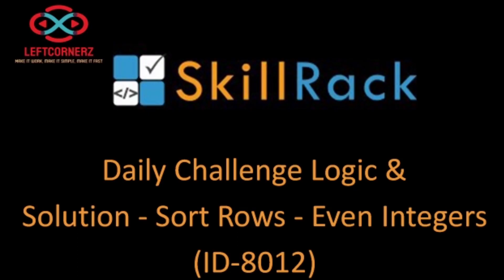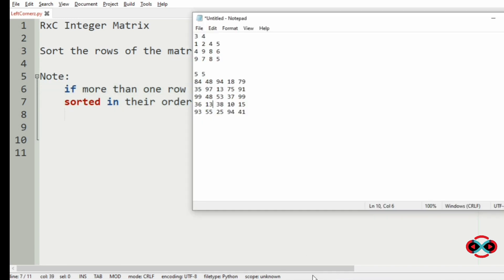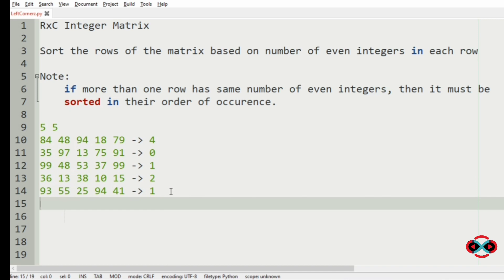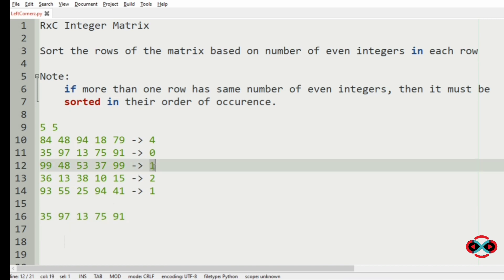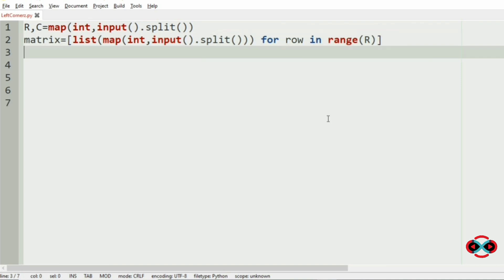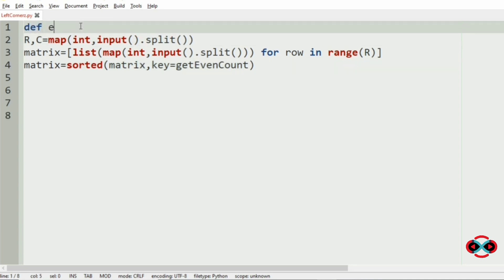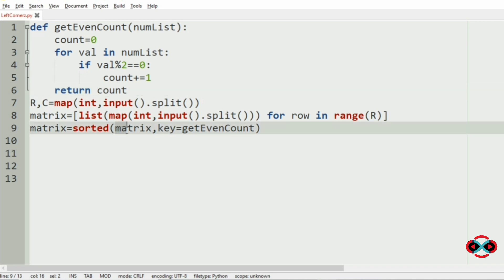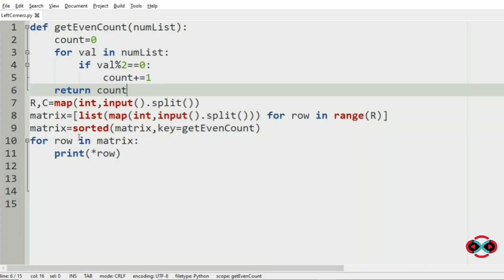skillrack daily challenge logic and solution -sort rows - even integers(12-08-2020)[id-8012]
For more info regarding sort functions,Do check out the link given below : )

Video By:
Karthik B
Tharunkumar K